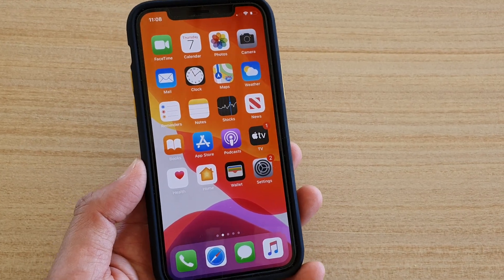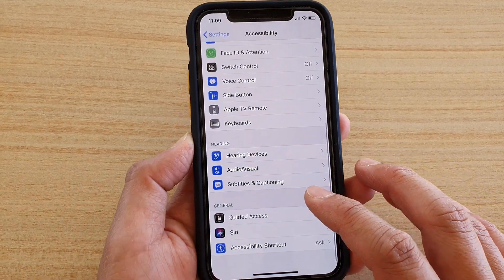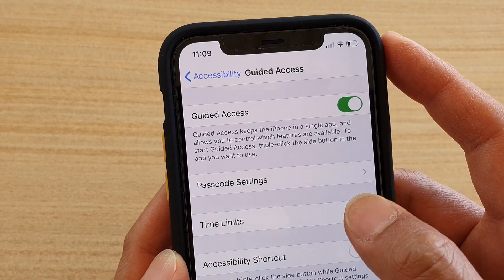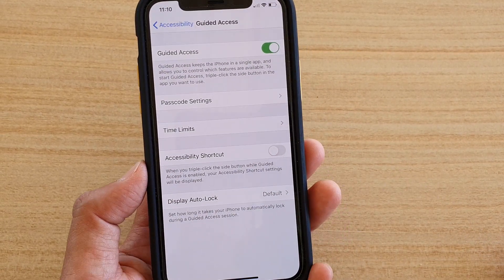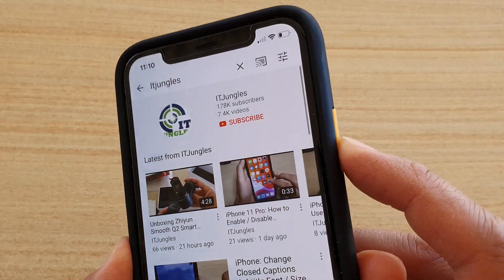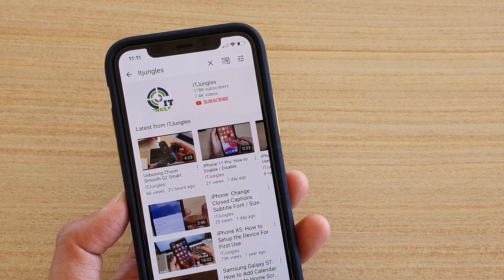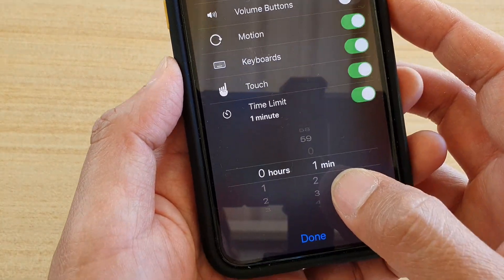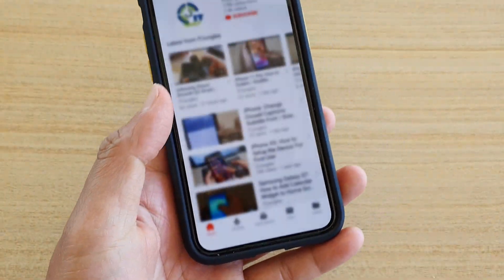Restrict Your Child To Using Just One App on iPhone | iOS 13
Learn how you can restrict your child to using just one app on iPhone running iOS 13.

iOS 13.